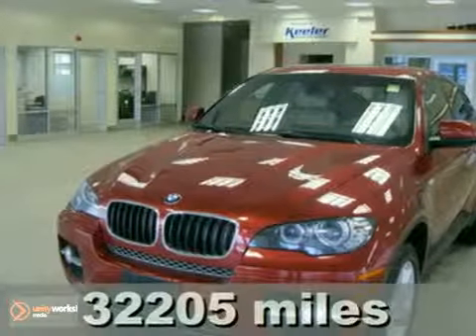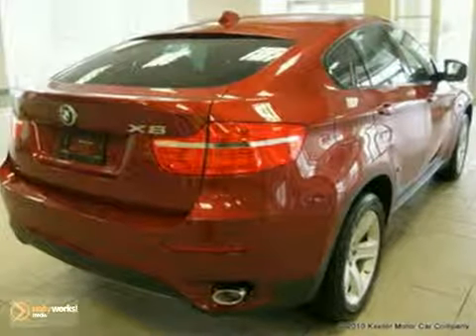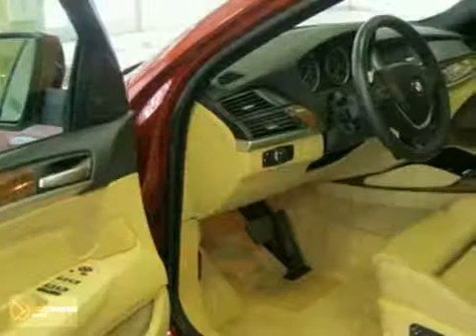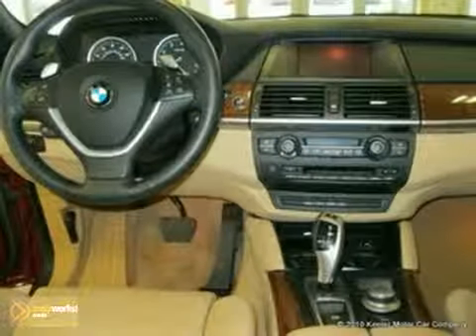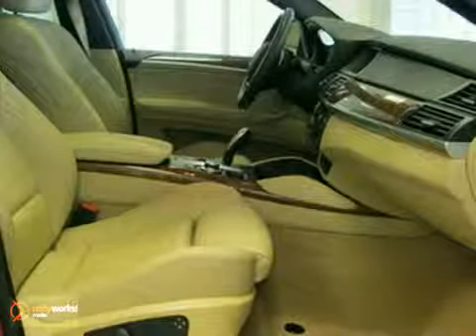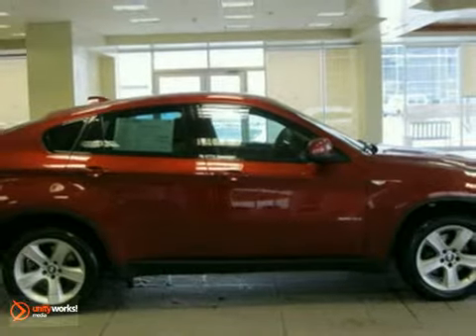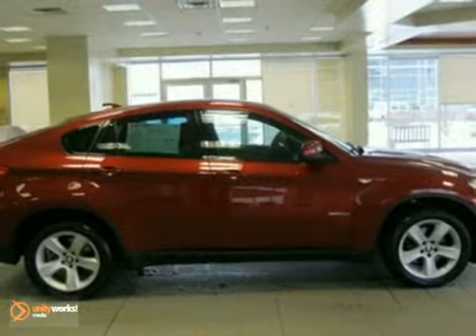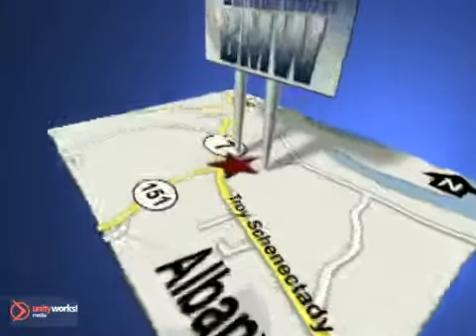2008 BMW X6 BU3632 in Albany Latham, NY 12110 - SOLD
SOLD - If you are looking for real value on a great used car, Keeler BMW invites you to come in and test drive this 2008 BMW X6, stock# BU3632. We are conveniently located near Albany Latham, NY and known for our great selection, reliability and quality. Come take a look at this 2008 BMW X6 today.

Keeler BMW
1111 Troy-Schenectady Rd
Albany Latham NY, 12110

Keeler BMW is a leading New York BMW Dealer. Not only does Keeler BMW have a great reputation in Latham, NY , but also the surrounding communities including Albany, Troy, Schenectady, Rotterdam, Saratoga Springs, East Glenville, Wynantskill, and Mechanicville.

Customers continue to come back to Keeler BMW because of our Low Prices on BMW Models and Pre-Owned Vehicles, Friendly -- Hassel Free Environment, Convenience, and Customer Service!

From everyone here at Keeler BMW, thanks for visiting and we hope to see you soon!

Keeler BMW is pleased to introduce this 2008 BMW X6 with an Automatic Transmission, All Wheel Drive and 32,205 miles. This SAV has a Vermilion Red Metallic Exterior, a Sand Beige Nevada Leather Interior with Dark Wood Trim and comes with some fantastic features including Power Front Seats, Tire Pressure Monitor, Rear-View Camera, Space-Saver Spare, Rear Climate Package, Premium Package, Cold Weather Package, Premium Sound Package and a Sport Package. The Rear Climate Package consists of Privacy Glass, Rear Manual Side-Window Shades and 4-Zone Climate Control, while the Premium Package includes Universal Garage Door Opener, Auto-Dimming Mirrors, Auto-Dimming Rearview Mirror, Lumbar Support, Storage Package, Digital Compass Mirror, Ambient Light Package and BMW Assist. TheCold Weather Package consists of Heated Steering Wheel, Ski Bag, Heated Front Seats and Retractable Headlight Washers, while the Premium Sound Package includes 6-Disc DVD Changer, iPod and USB Adapter and Premium Hi-Fi System. The Sport Package includes Sport Seats, Shadowline Trim and Anthracite Headliner. As with all of our vehicles it is CARFAX Certified. Keeler BMW looks forward to assisting you with your vehicle purchase.